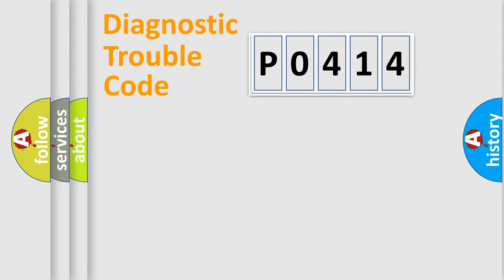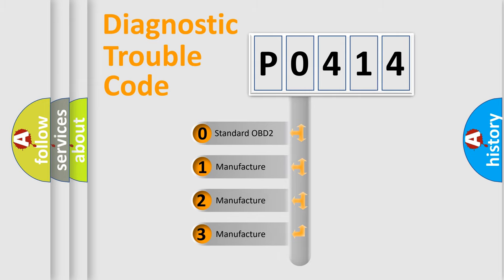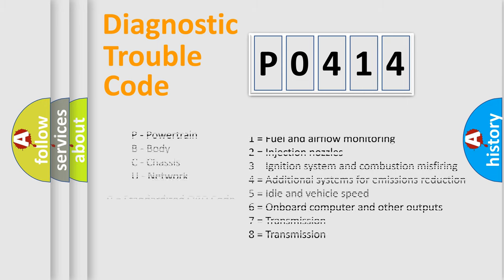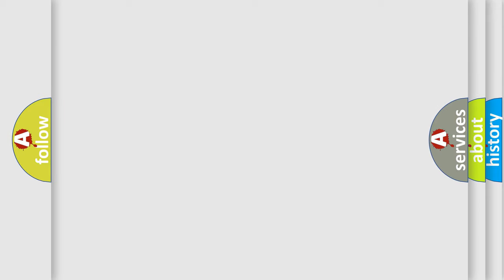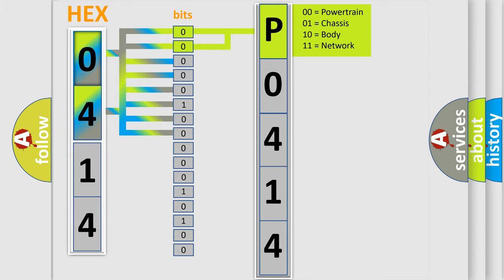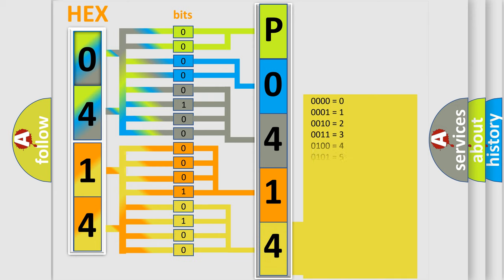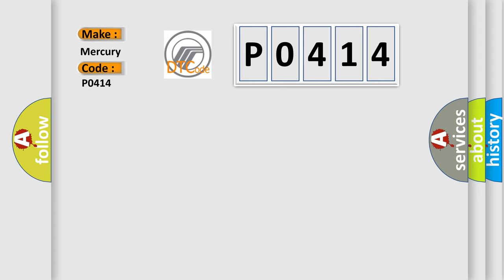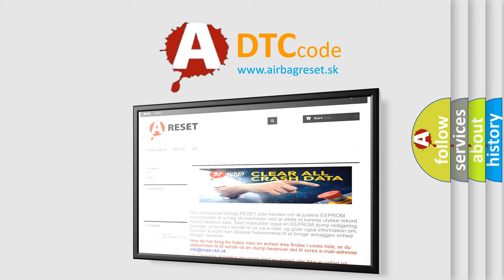DTC Mercury P0414 Short Explanation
Contents:
0:21 Basic DTC analysis according to OBD2 protocol standard.
1:48 Insight into programming
2:58 A diagnostically understandable description of the Diagnostic Trouble Code
3:05 Basic error definition

Make:
Mercury
Code:
P0414
Definition:
ABS &amp; TRAC Solenoid Relay Circuit
Cause:
ABS &amp; TRAC solenoid relayABS &amp; TRAC solenoid relay circuitECU